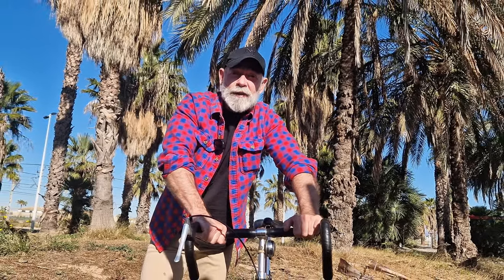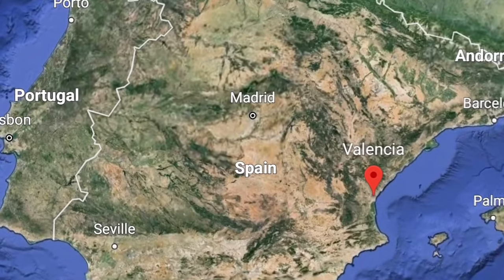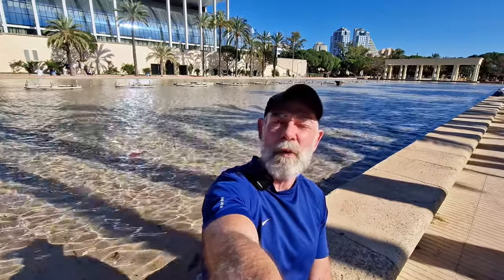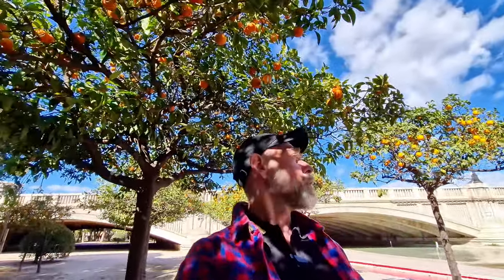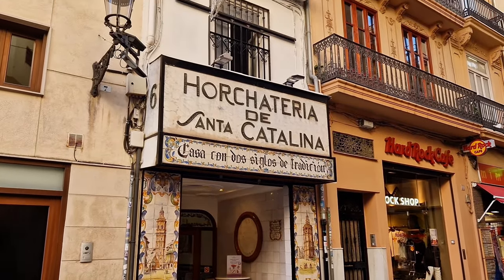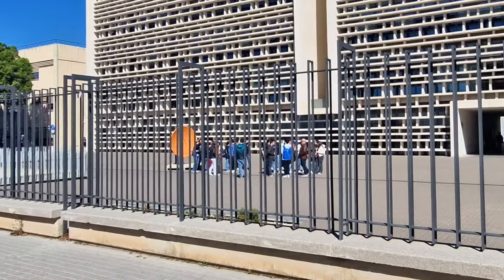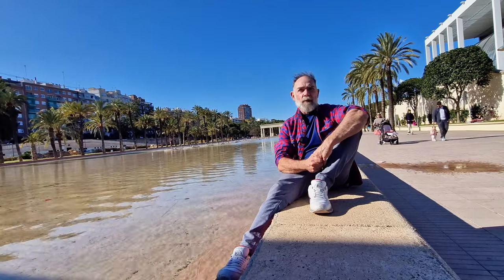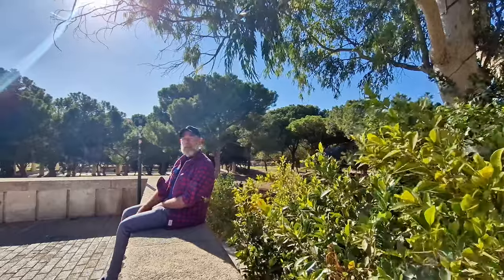Valencia: The Good, the Bad and the in Between Travel Tips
One weekend turned into 2 Months in Valencia. Want to find out more ? Then join me on my trip through Spain's third largest city to the East of the country!

What to do in Valencia ? Where to visit ? What to eat ? I spent a couple of months in Valencia and hopefully I can give you some top tips of what where and how when you are visiting Valencia for a holidays a city trip or a longer stay. I even share a couple of things that annoy me about life this East Coast Spanish city. Please check my playlist for other videos - including a drive through by car and a scenic bike ride along the coastline of Valencia.

Hopefully you are enjoying this journey of discovering vanlife as much as I am and I am managing to show you just some of the trial and tribulations when starting living in a small self converted van, whilst also showing you life and landscapes that Spain has to offer in this "seeking winter sun" travel vlog. From overlanding in my van to sharing snippets of my van life here on YouTube, this adventure is one for the books. Join me on my van life vlogs where I dive deeper into the vanliving lifestyle, offering tips and insights for fellow van life (solo)travellers and enthusiasts.

I always love hearing what you lot think in the comments so do let me know what you love / like / or would like to see/hear differently, and as always, thank you for watching!

I would like to thank my "Paella Buddy, Flo, for his company, his listening ear .. and the great additional footage he shot to make this video really worth a watch.

all the new subscribers and a personal thank you for all your lovely comments and wishes.

Main Camera: Sony ZV-1
Mobile Phone Camera: Samsung S21 +S22
Drone (but not a drone): Insta360x3
Powerstation: Ecoflow River Max
Compressor Fridge/Box: Mestic